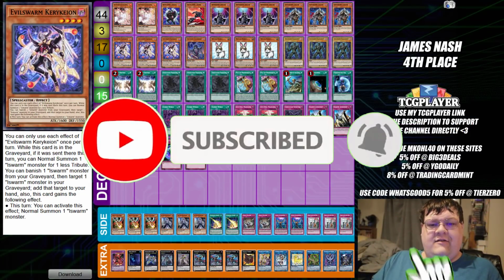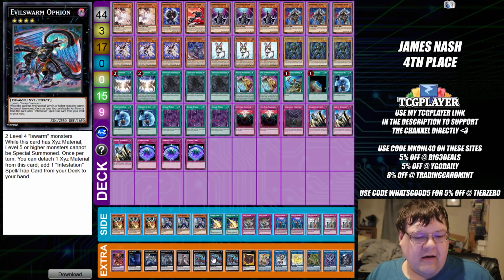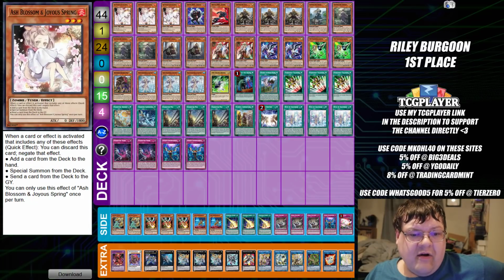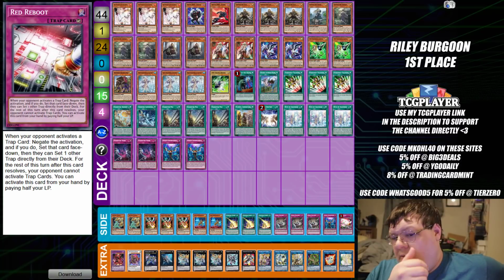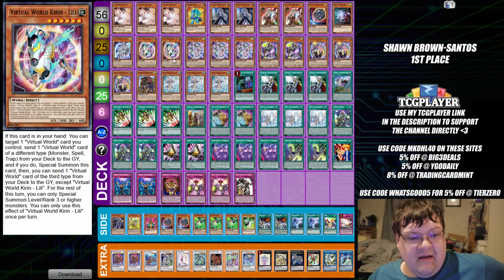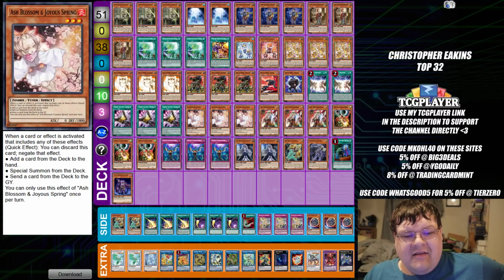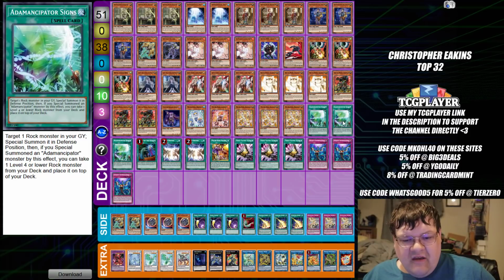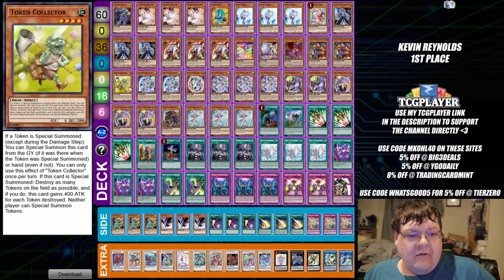Evilswarm, Exosister, Judgment VW, & More! Yu-Gi-Oh! Top Deck Profiles May 2022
EXCITEMENT!!!